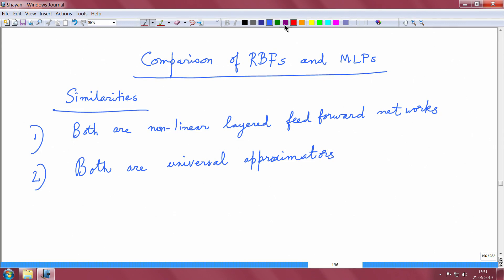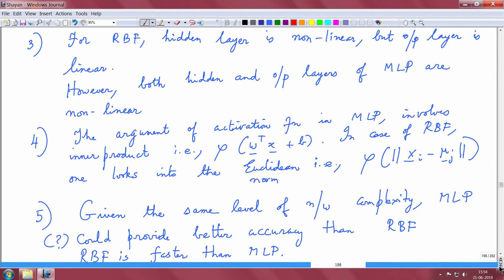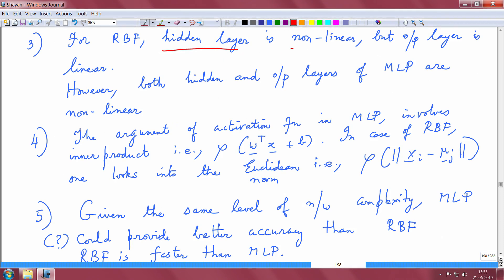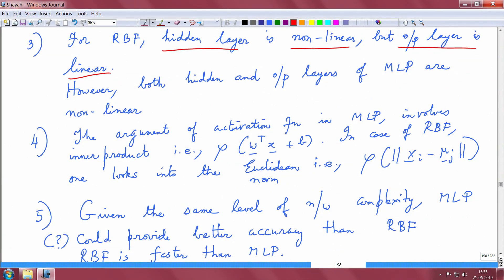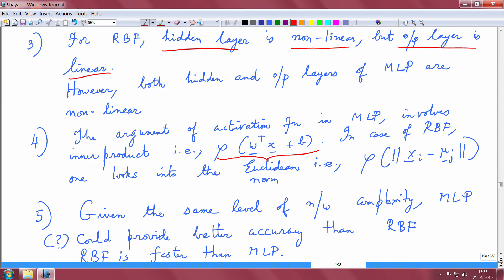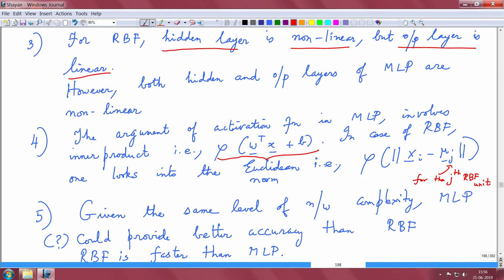ee53 lec28 Comparison of RBF with MLP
Radial basis function, Multi-layer perceptron